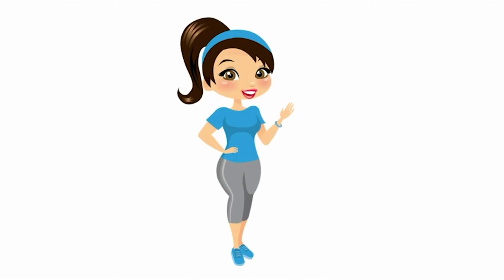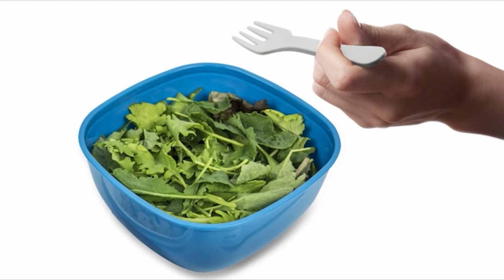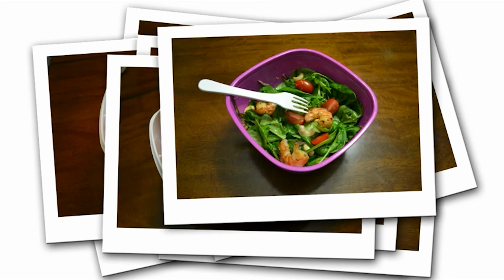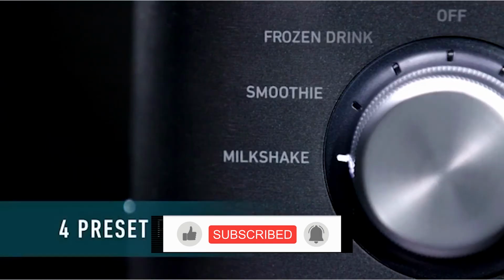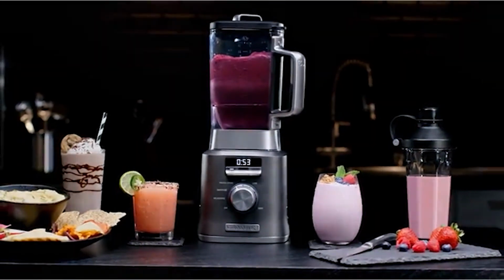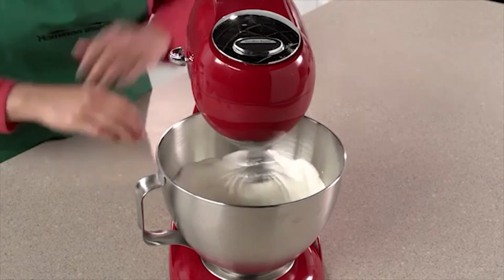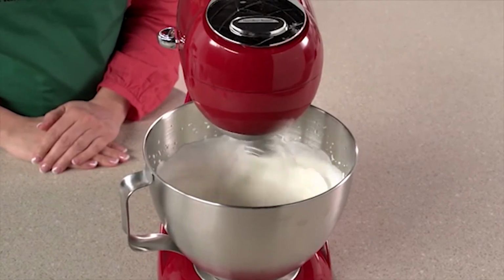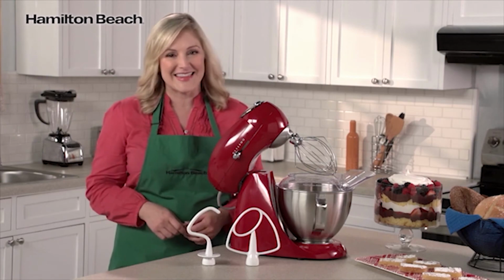🥇TOP 20 BEST Kitchen Gadgets 2021 😍NEW SMART Kitchen Artifacts, Tools & Appliances On AMAZON 2021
► Watch NOW! 😲 Discover the BEST 20 Kitchen Gadgets on Amazon 2021.

🔗🔗🔗 PRODUCT LINK  🔗🔗🔗

1️⃣ Kitchen Utensil Set

2️⃣ Kitchen Sink Squeegee and Brush

3️⃣ Hand Mixer Immersion Blender

4️⃣ Vacuum Seal Food Storage

5️⃣ Electric Stand Mixer

6️⃣ Kitchen Scale (Waterproof)

7️⃣ Blender

8️⃣ Raised Cabinet Shelf Racks

9️⃣ Kitchen Sink Caddy Organizer

🔟 Lunch Container

1️⃣1️⃣ Helix Potato Ricer

1️⃣2️⃣ Baby Bottle Warmer

1️⃣3️⃣ Baby Bottle Gift Set

1️⃣4️⃣ Knife Block

1️⃣5️⃣ FreshForce Can Opener

1️⃣6️⃣ Instant Ice Cream Maker

1️⃣7️⃣ Garlic Rocker Crusher

1️⃣8️⃣ Lemondrop Citrus Juicer

1️⃣9️⃣ Watermelon Slicester

2️⃣0️⃣ Fresh Force Citrus Press

🔴 About this channel:

Welcome to BEST NEW GADGETS! We select for you the best new gadgets on the internet. Our goal is to show you the coolest gadgets on amazon and aliexpress so you can buy any of them if you want. Our dream is to become the best gadgets lovers community on youtube. Will you join us?